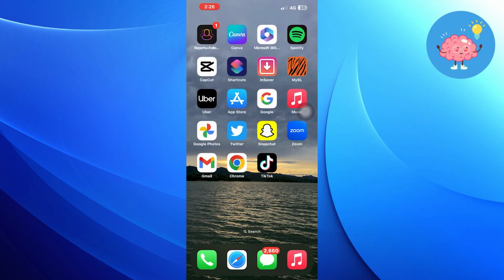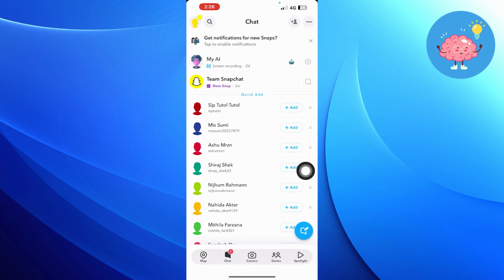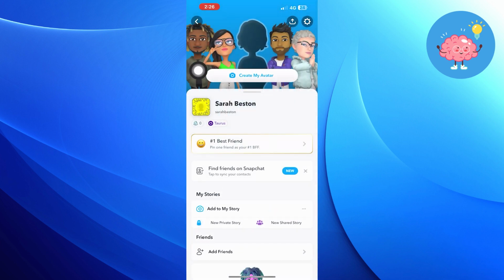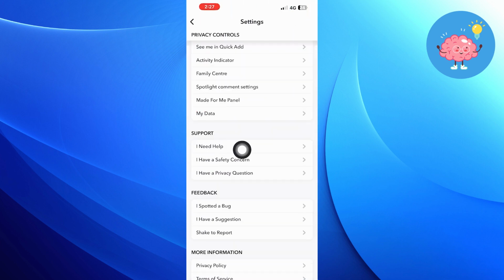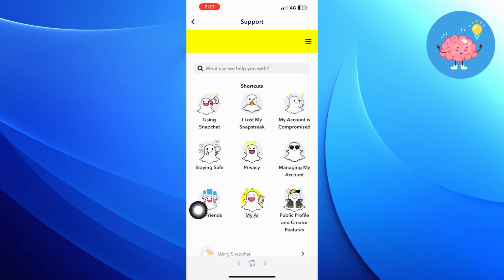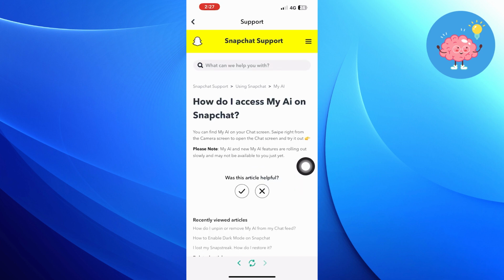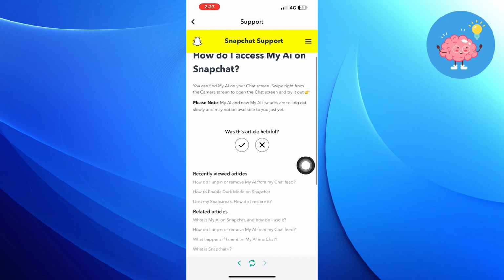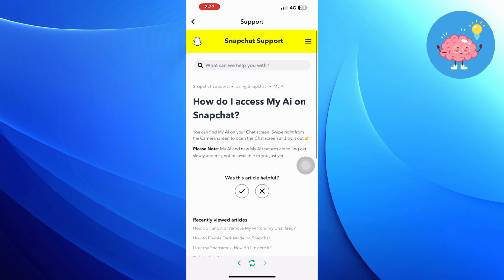How To Get My AI On Snapchat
In this video, we will guide you through the process of accessing AI features on Snapchat. Discover how you can elevate your Snapchat experience by utilizing AI technology to unleash your creativity and explore new possibilities.